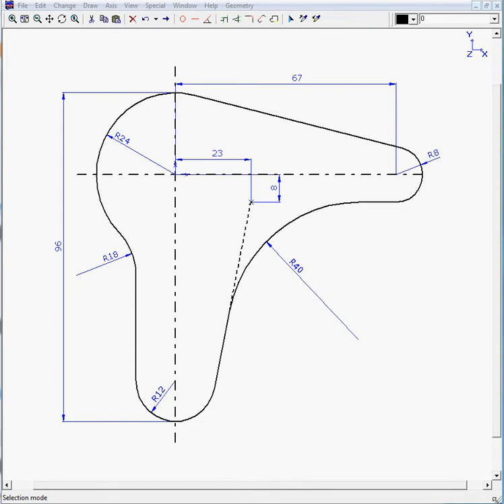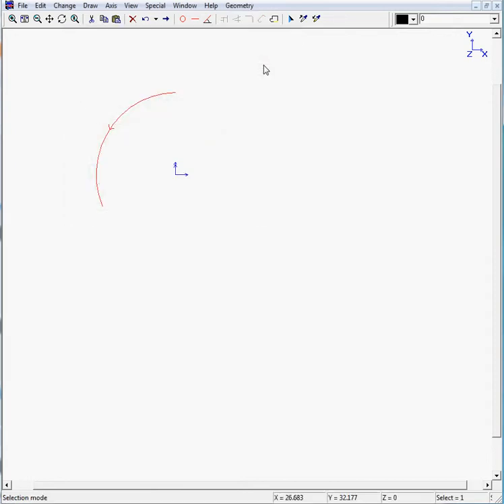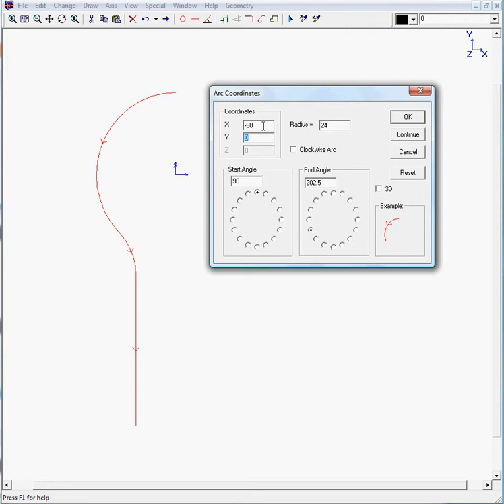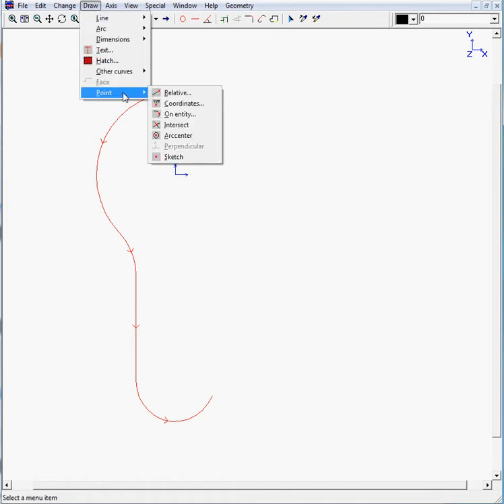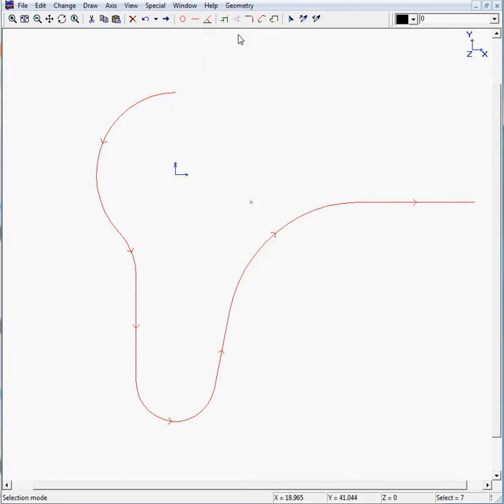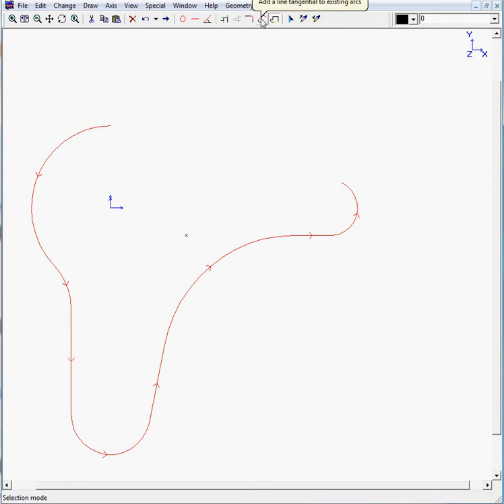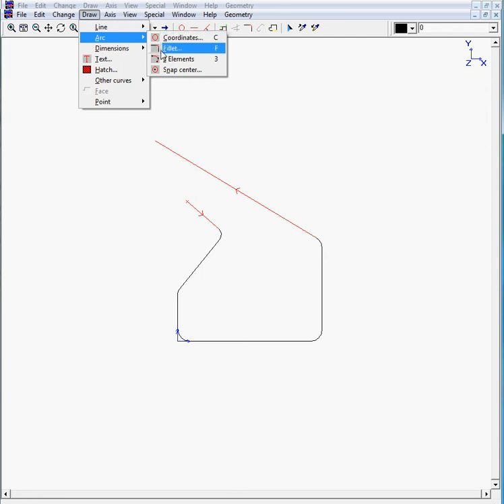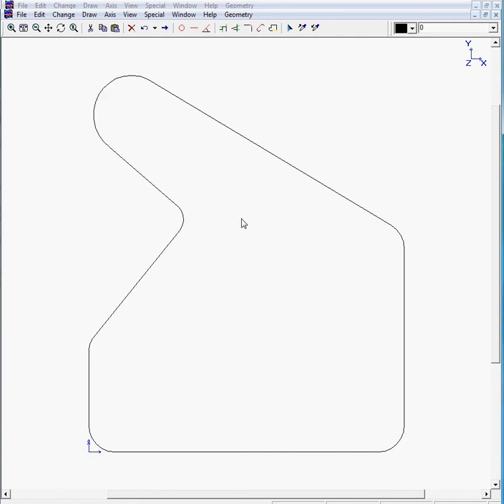Technical documentation with 2.5D CAD program easy in use for just €199,-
Easy in use CAD program to make professional mechanical drawings. Import and export of DXF and Iges. Perfect for technical documentatio